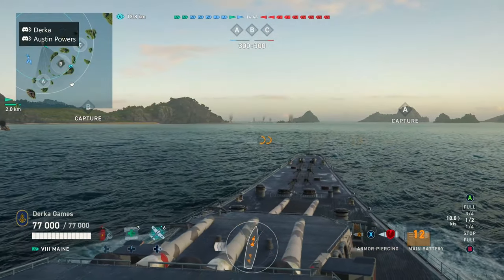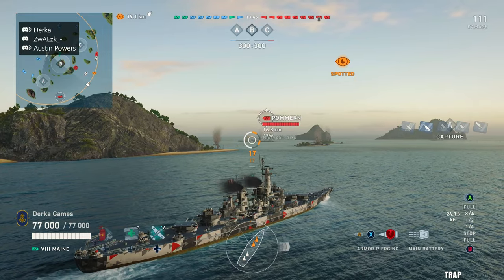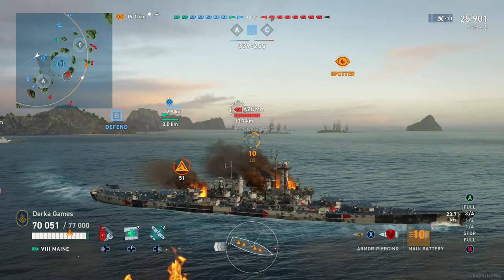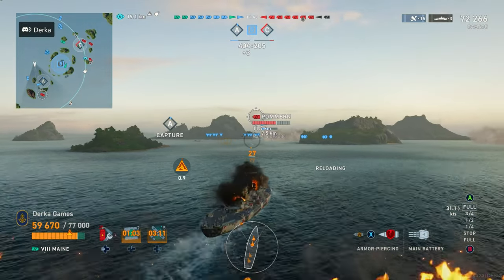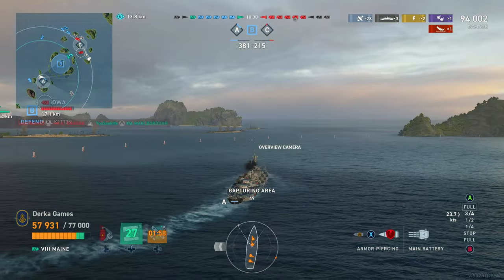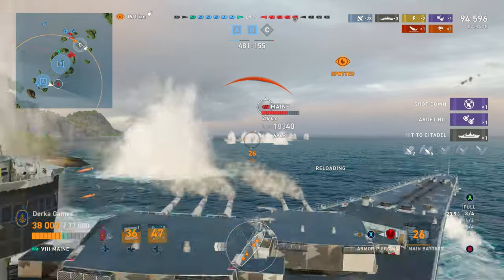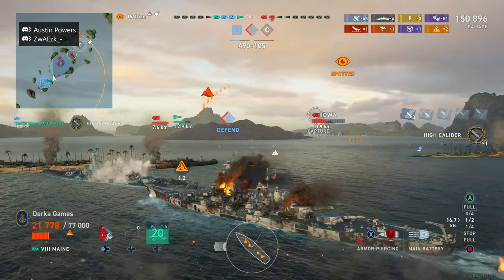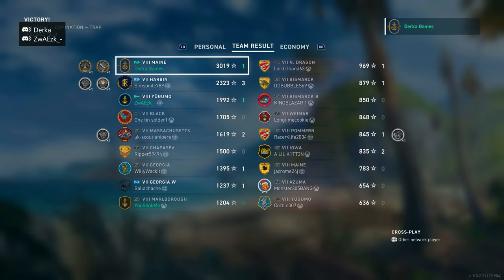Maine, A Battleship Not Found on PC... World of Warships Legends 4K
Maine is one of the rare ships that is found in World of Warships Legends and not World of Warships PC. It sits at the top of the USN battleship line in tier8. It is armed with 12 406mm guns and armed with American Super Heavy Armor Piercing shells. She has good armor, good speed, amazing AA, and consistent accuracy, making her a formidable Battleship at the tier. Curious about bringing her to your port? Check out this gameplay and ship review to see if she is worth it for you.

CCOFLEGENDS